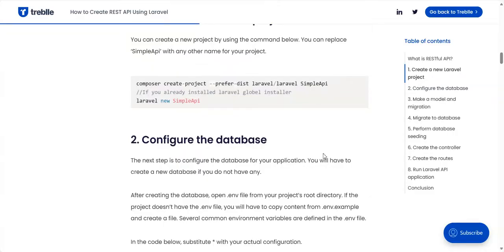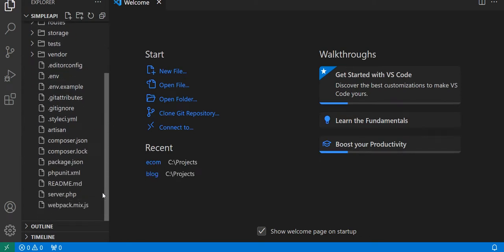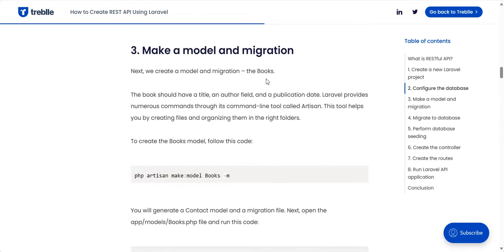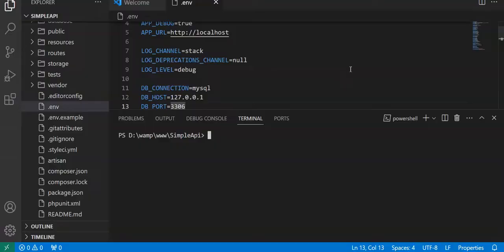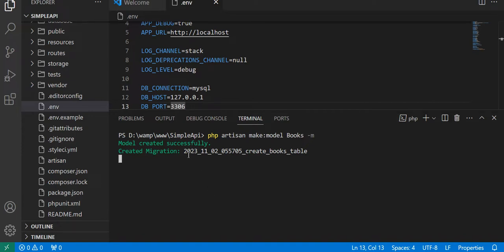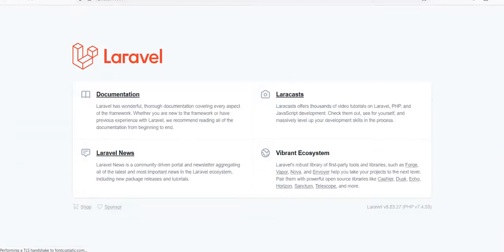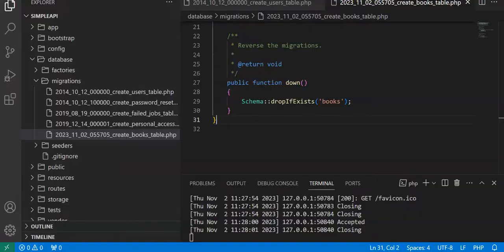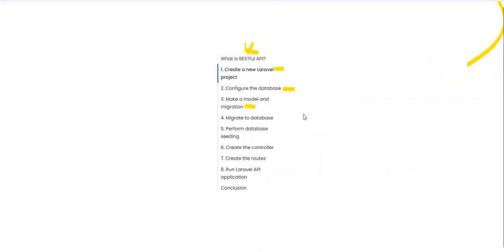Create a REST API in Laravel 8.5